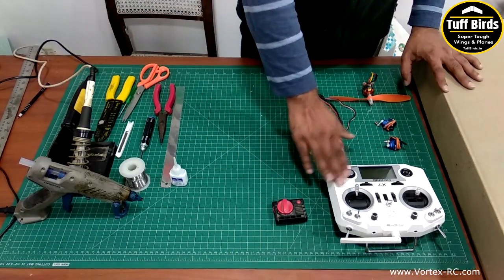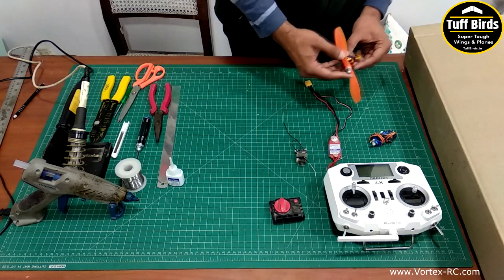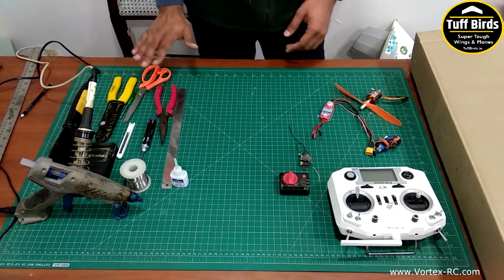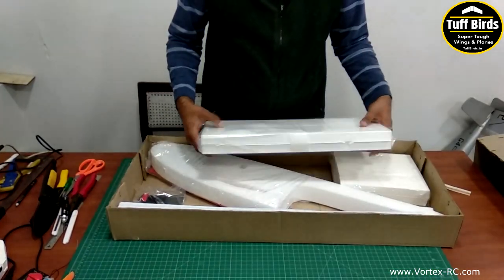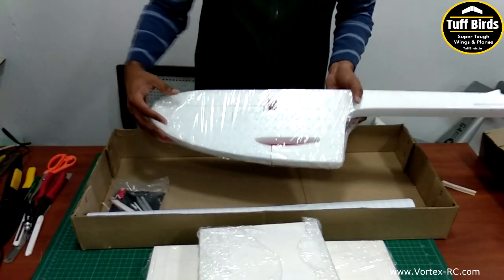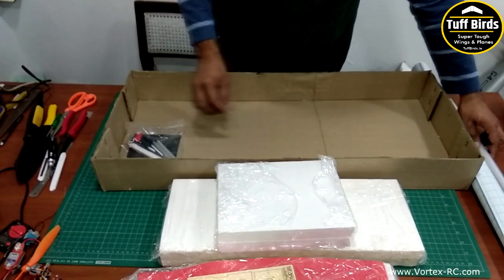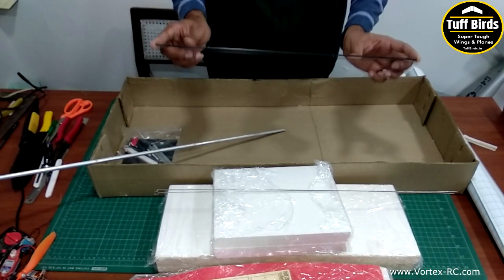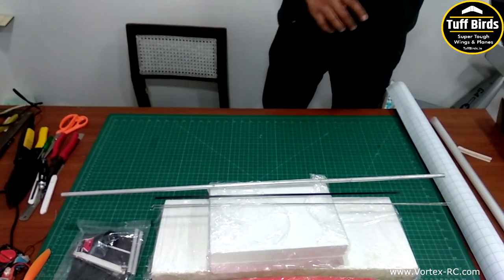TuffsStar Pusher Trainer Unboxing